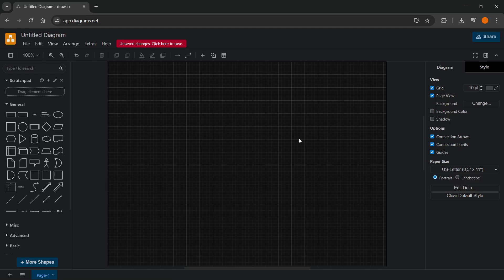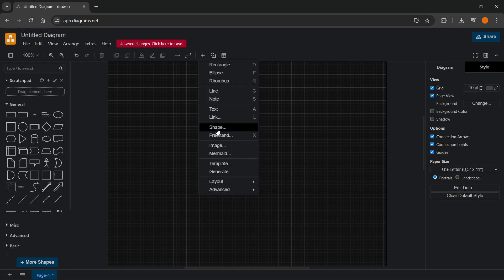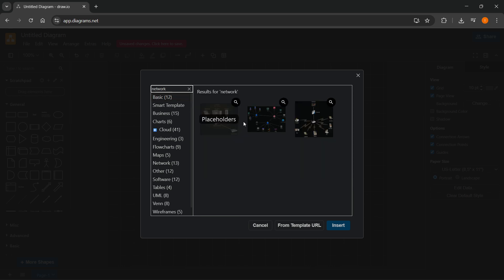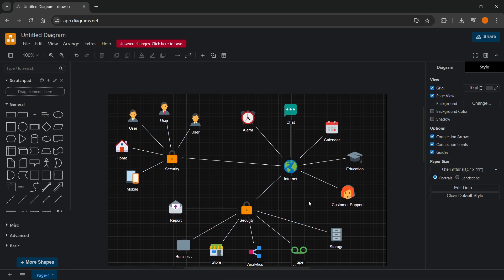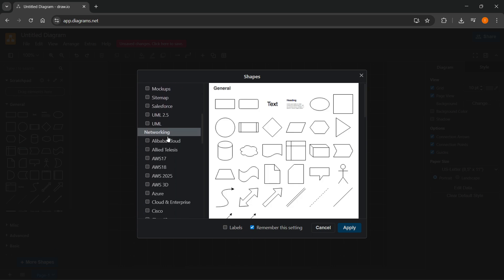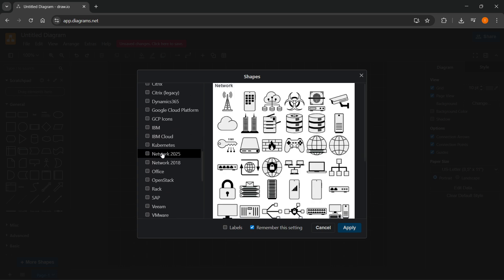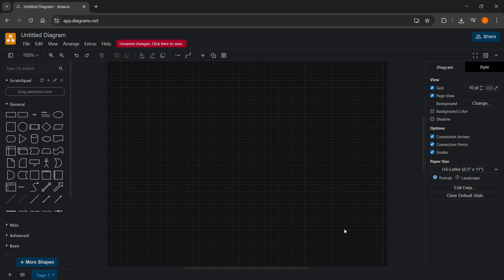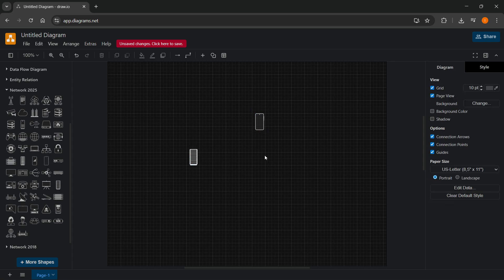How To CREATE NETWORK DIAGRAM In draw.io (QUICK & EASY) 2026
In this video, I'll show you how to create network diagram in draw.io. This is a full guide on how to design and build network diagrams using draw.io in 2026. In case you've been trying to create a network diagram in draw.io, this is the video you need to see!